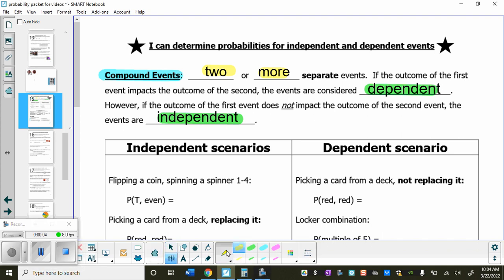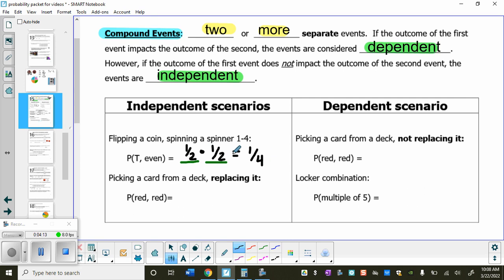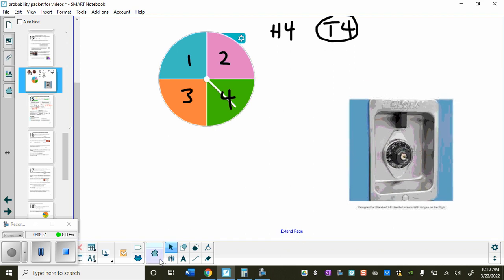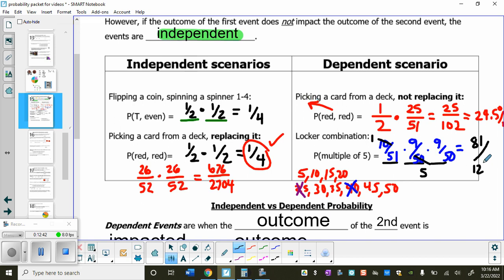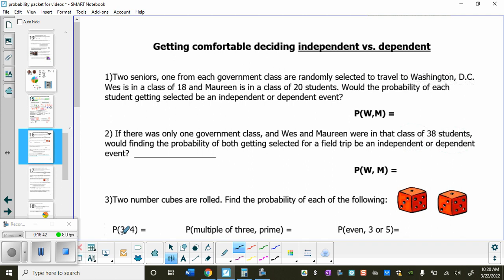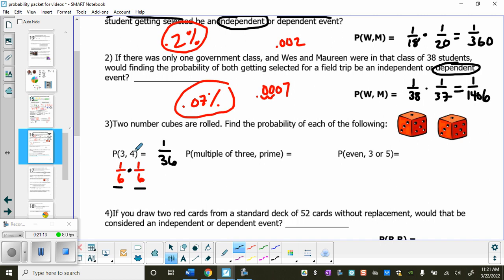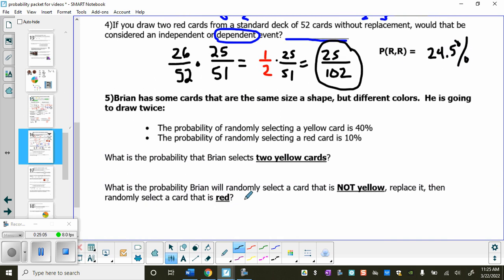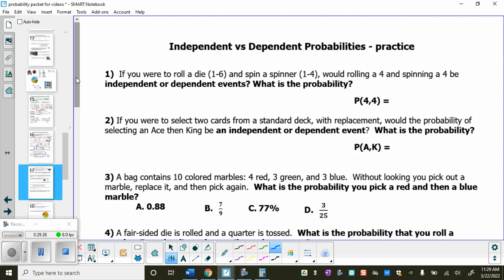M7H - I can calculate independent and dependent probabilities